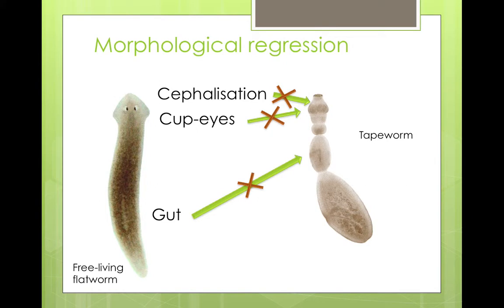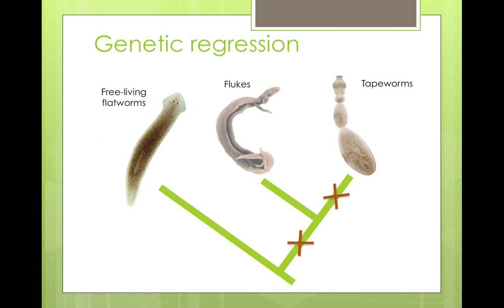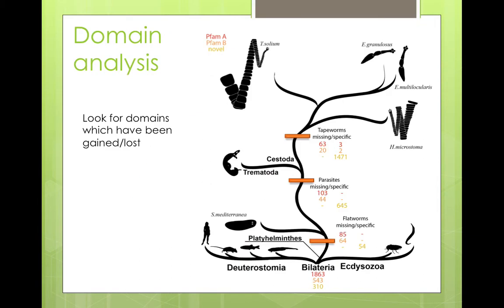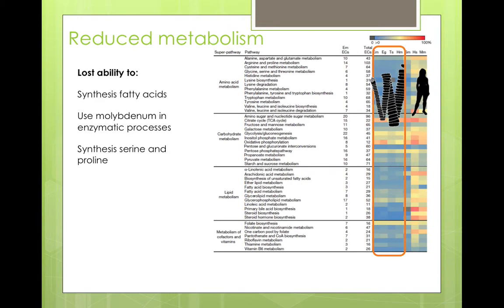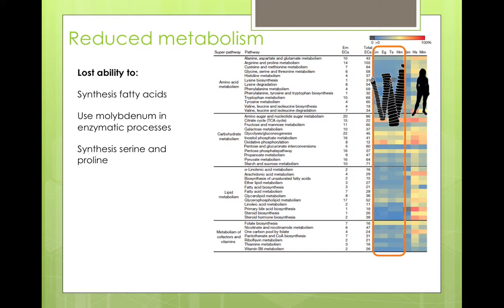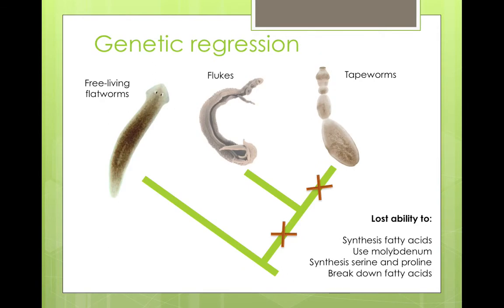Tapeworm gene losses and metabolism